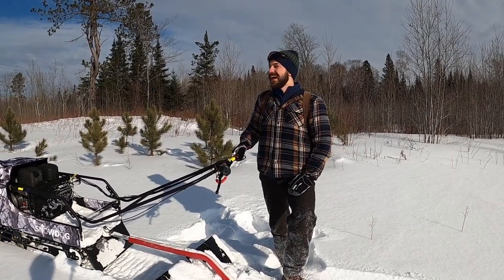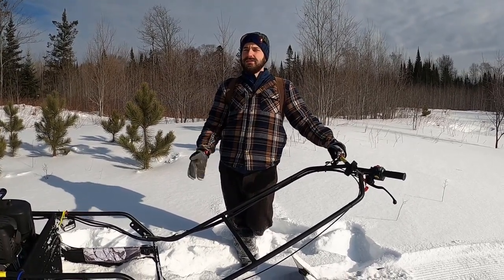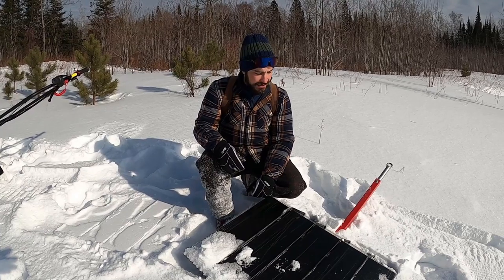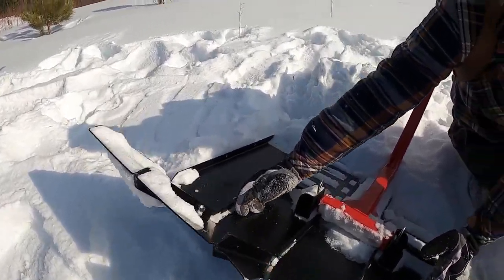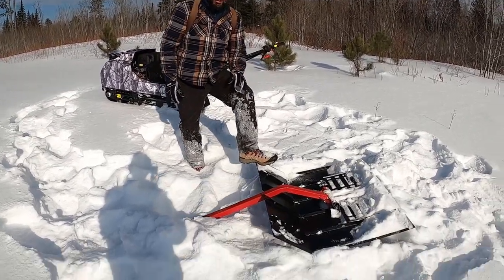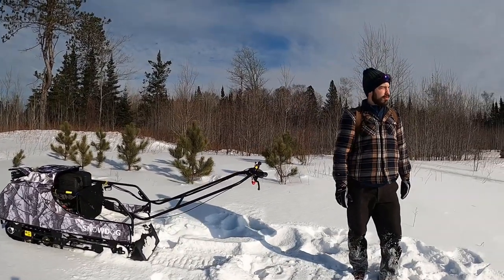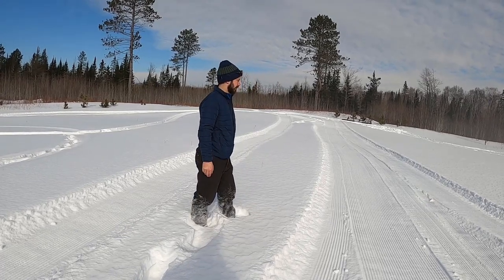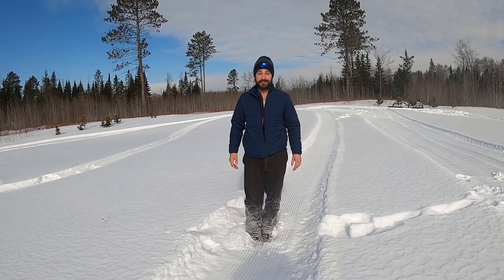Snowdog Fat Bike / Ski Trail Grooming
We’ve showed you the power of the Snowdog, now it’s time to see it’s versatility. The Snowdog is a great tool for all your trail grooming needs. In this video, we’ll go over all you need to know about it.